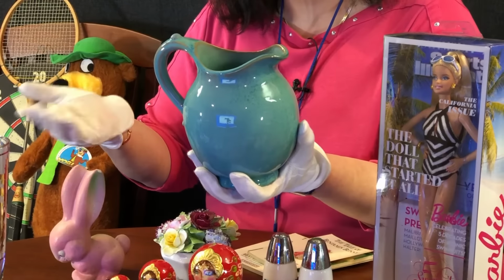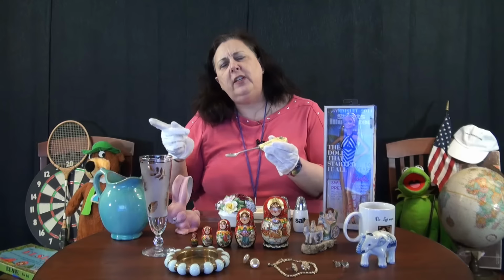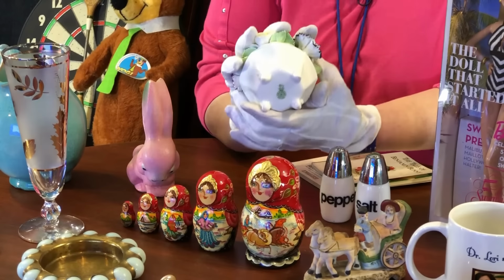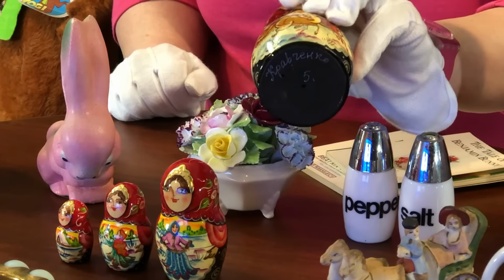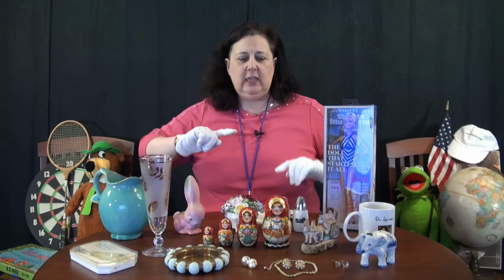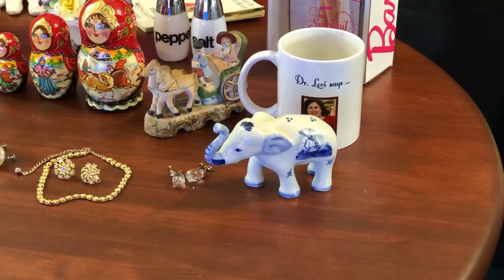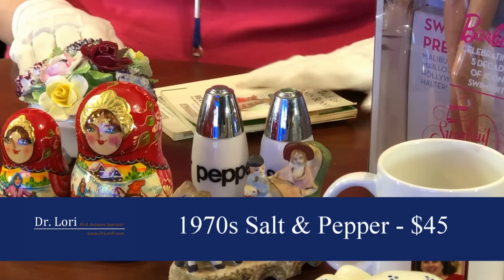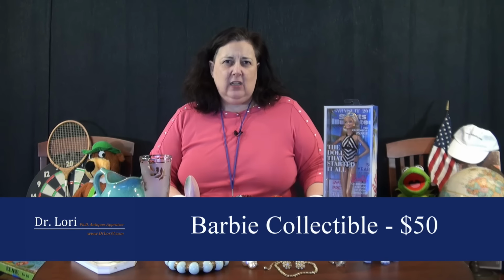Thrifting & Reselling Tips | Costume Jewelry, Mid-Century Modern, Barbie, Glass, China by Dr. Lori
Expert Ph.D. Antiques Appraiser Dr. Lori reveals thrifting & reselling tips for mid-century modern pieces like Coro costume jewelry and Libbey frosted glass. Discover the value for a collectible Sports Illustrated Barbie Doll, a piece of Royal Doulton bone china and chalkware.

As Dr. Lori shows you the things to avoid when thrifting, watch her appraise a Stonelain pitcher, a Fischer brass jewelry tray, Matryoshka nesting dolls and bisqueware. Don't miss the reselling tips too and how to make more money. See how to identify a clasp on a 1960-70s piece of jewelry, plus values for children's books and salt and pepper shakers. Learn that pieces marked Delft are not always valuable and see how much baby collectibles like a plated musical spoon are worth.

Ask Dr. Lori to value your Mid-CenturyModern and costume jewelry pieces that you find thrifting by submitting photos to her on her website. Her website also features more reselling tips.